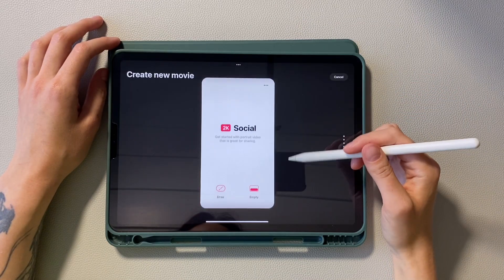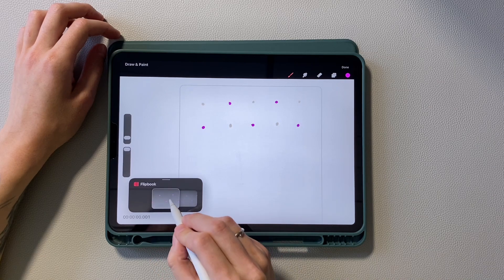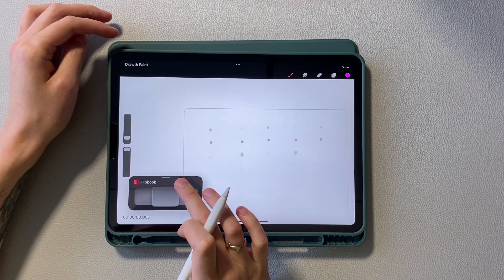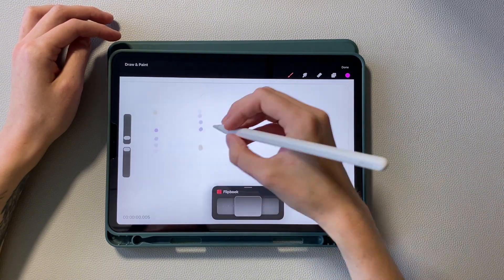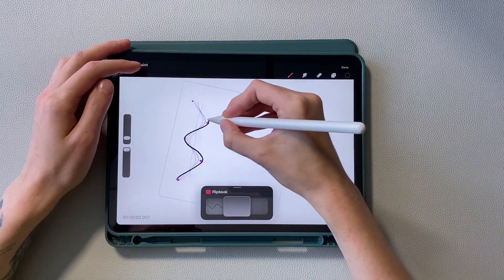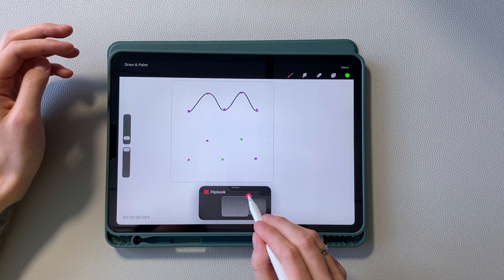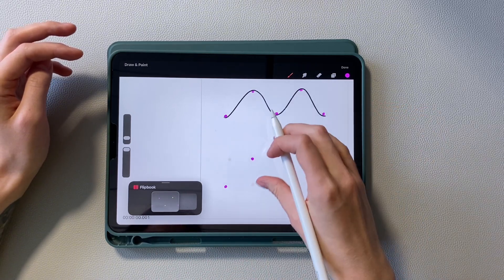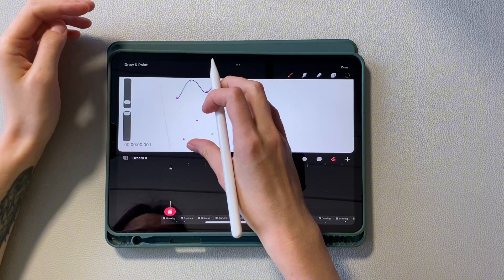Looping wave animation in Procreate Dreams [frame-by-frame]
How to create a looped wave in frame-by-frame animation? Today we'll look at a simple way to create two versions of a looped wave. I use points as a base and then draw over them.

I use Procreate Dreams, but this method will work for any program with frame-by-frame animation.

Let me know if this video was helpful or interesting! Thank you and see you in the next videos!

Timecodes:
0:00 Introduction
0:07 Create a file
0:17 Start drawing base for 1st wave
0:58 Inbetweening
1:51 Preview of looped dots for 1st wave
1:59 Create a wave
2:19 Preview of 1st wave
2:25 Start drawing base for 2nd wave
3:07 Inbetweening
3:39 Preview of looped dots for 2nd wave
3:45 Create a wave
4:04 Preview of 2nd wave
4:06 Final previe